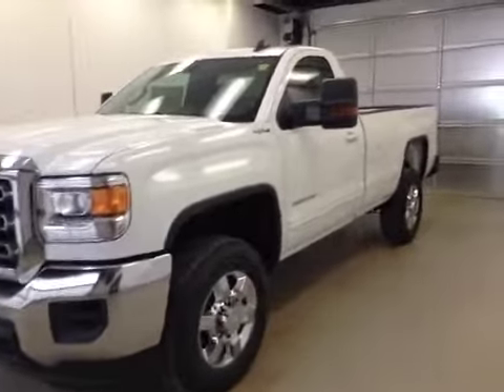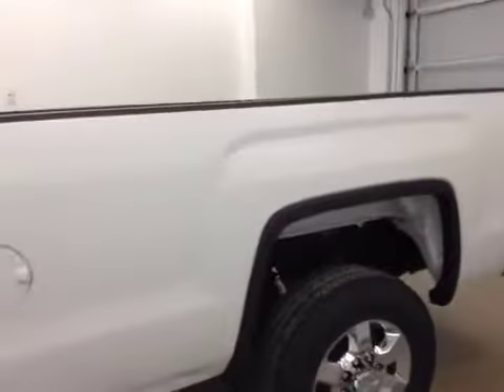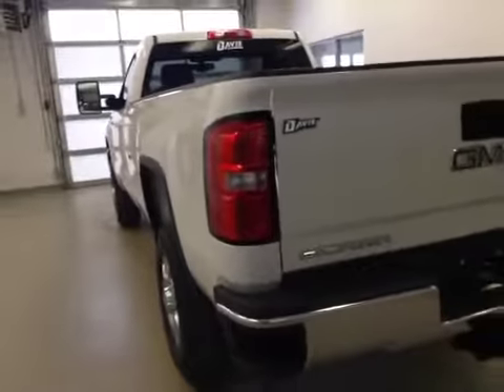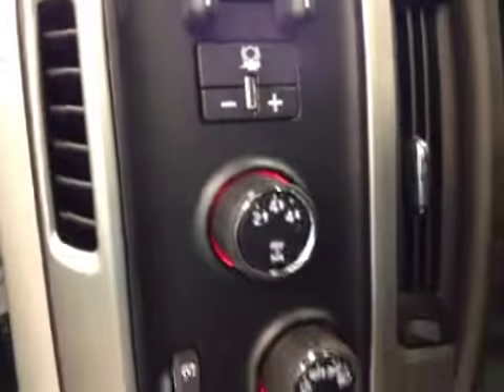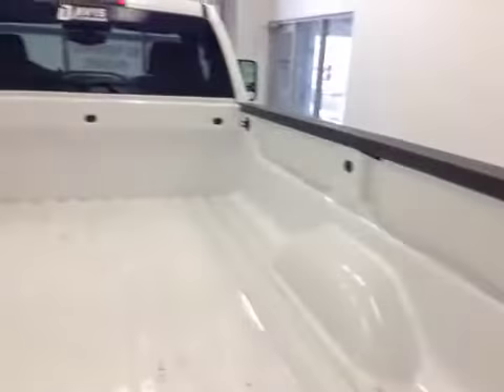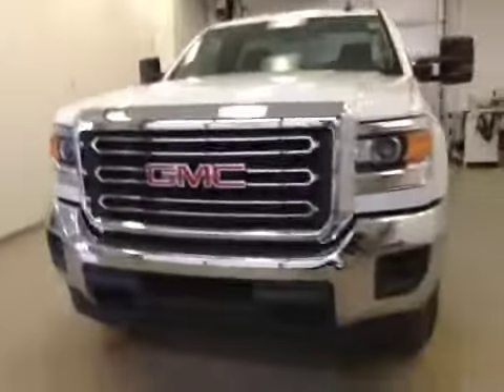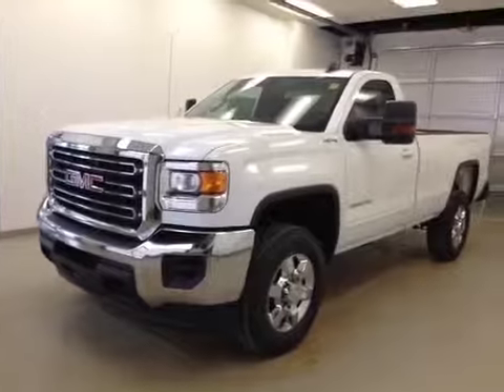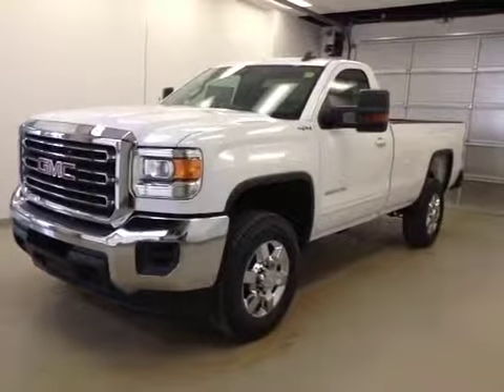New 2015 GMC Sierra 2500HD Built After Aug 14 4WD Reg Cab 133.6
This is a 2015 GMC Sierra 2500HD Built After Aug 14 4WD Reg Cab 133.6&quot; SLE with 6-Speed A/T transmission White[GAZ,Summit White] color and Jet Black interior color.  This video is recorded and uploaded by cDemo Mobile Inspector